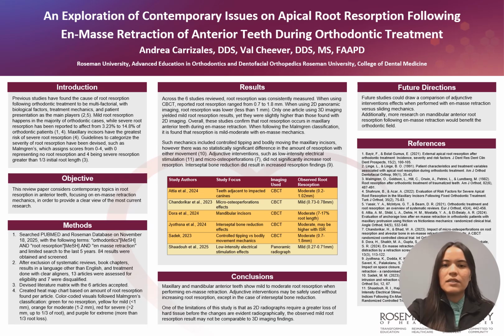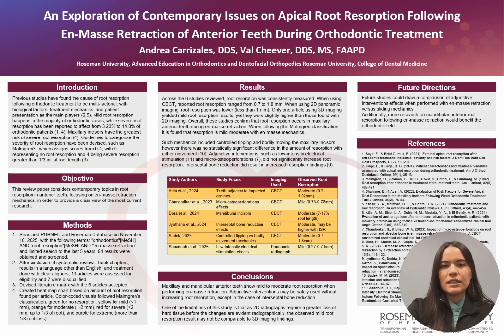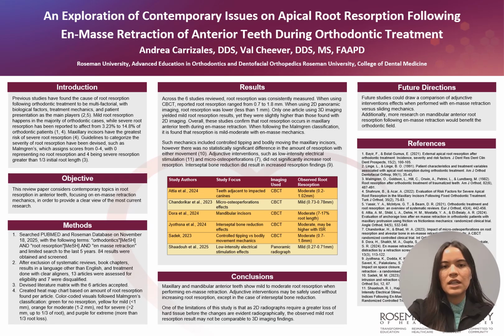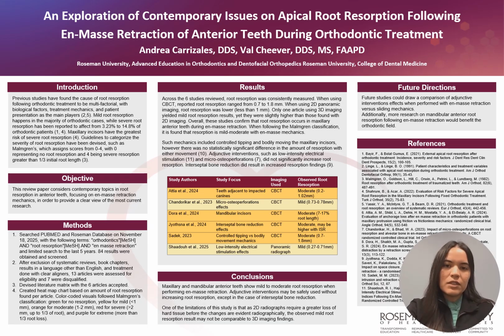AEODO 15. Andrea Carrizales (AEODO 2028)